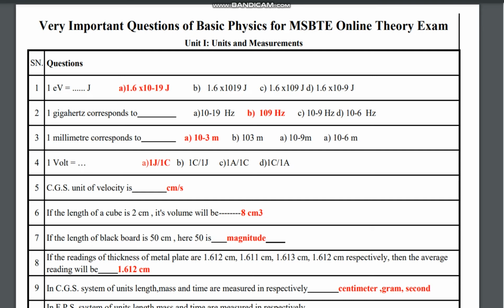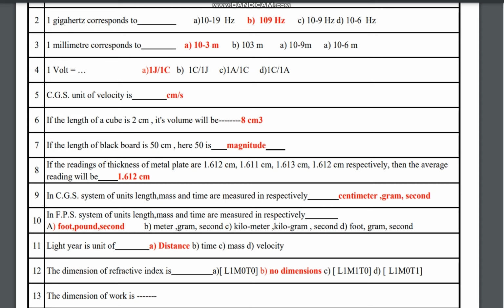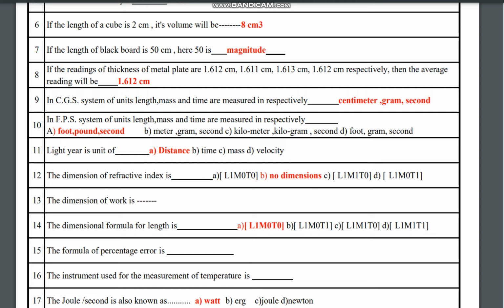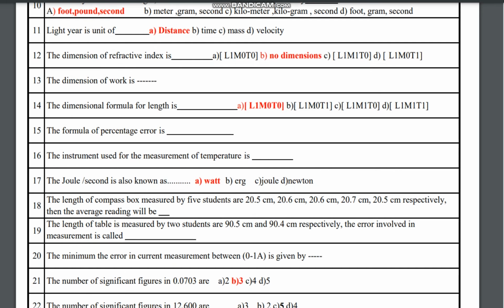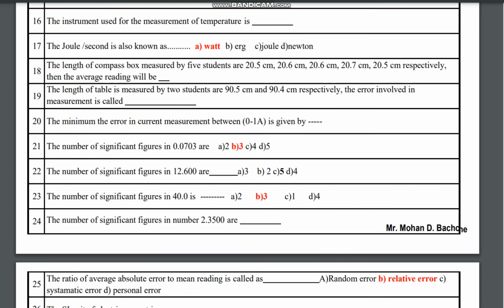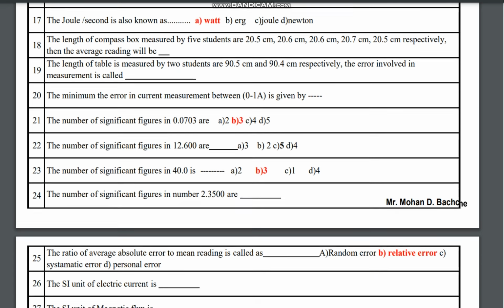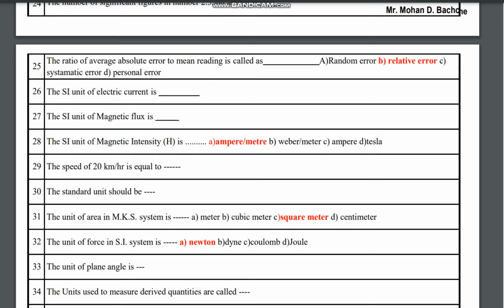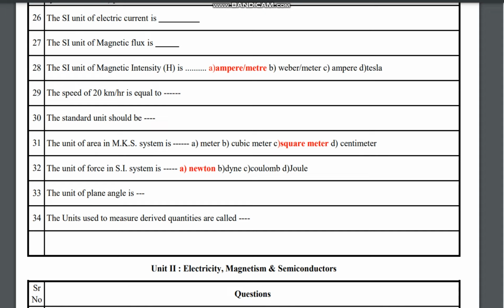Diploma Basic Physics important mcqs ch.1 K scheme MSBTE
Hi,
I am Meghana Wagh ,Working as a Lecturer Since 22 years In Chandwad Nashik.
About This Video- K Scheme is new scheme for msbte diploma ,so I am going to conduct some lectures of Basic science chemistry (311305) will cover all syllabus and going to give important mcqs with answers for diploma students in Maharashtra.my intention is to help students for msbte courses.I tried my best for the same.
Your response in terms of comments,likes means a lot for me
polytechnic exam
MCQ exam
exam tricks
MSBTE
Msbtemsbte
msbte exam 2023
summer exam 2023
diploma exam
exam update
exam 2023latest update
msbte update
Hi,
polytechnic exam
MCQ exam
exam tricks
MSBTE
Msbtemsbte
msbte exam 2023
summer exam 2023
diploma exam
exam update
exam 2023latest update
msbte update
msbte latest update
exam schedule 2023MSBTE online exam
polytechnic exam
MCQ exam
exam tricks
MSBTE
Msbtemsbte
msbte exam 2020
summer exam 2020
diploma exam
exam update
exam 2020 latest update
msbte update
msbte latest update
exam schedule 2020